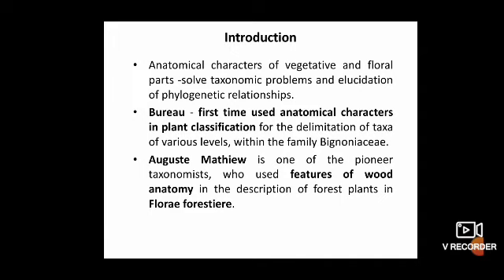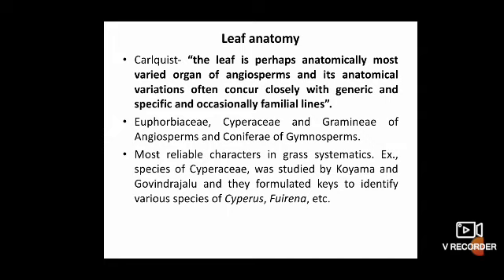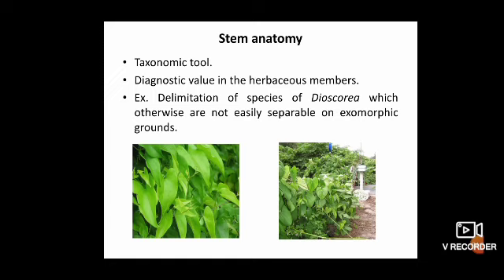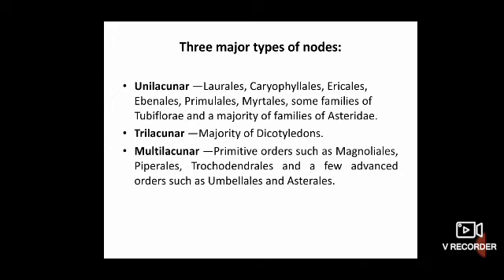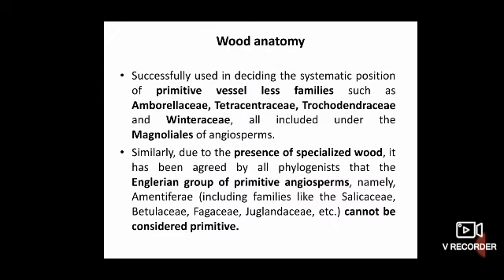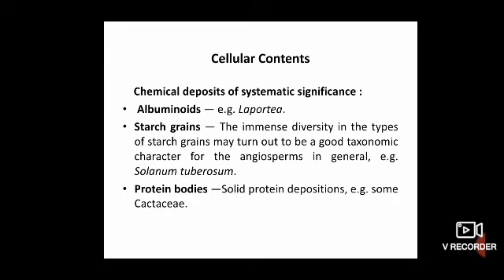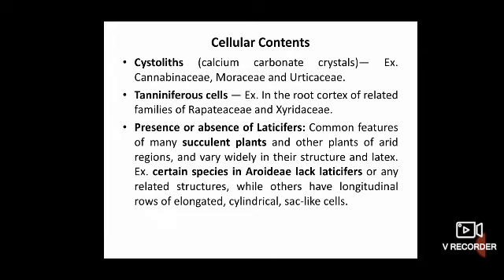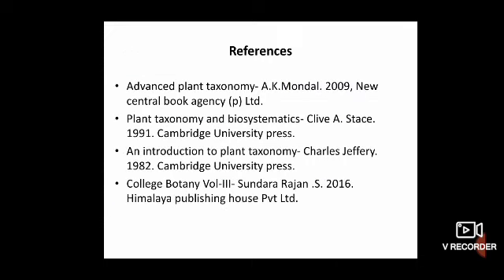BOTANY- Anatomy in relation to taxonomy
for final year BSc Botany students of University of Mysore